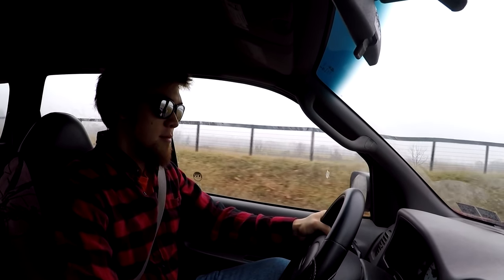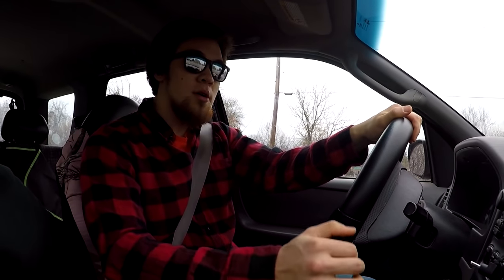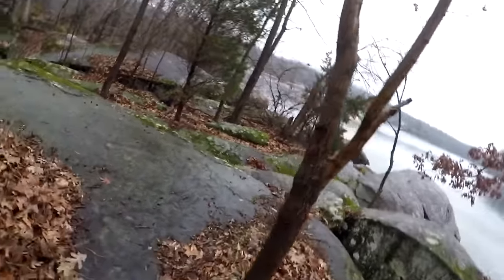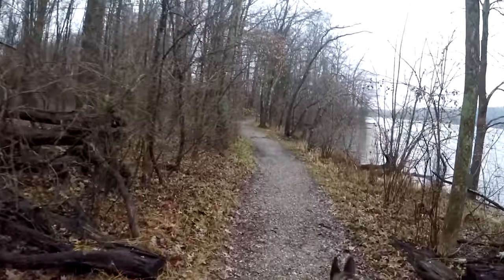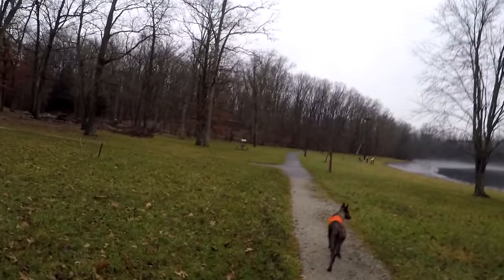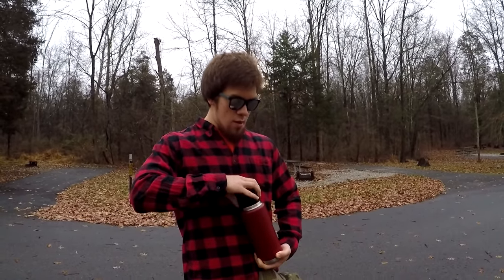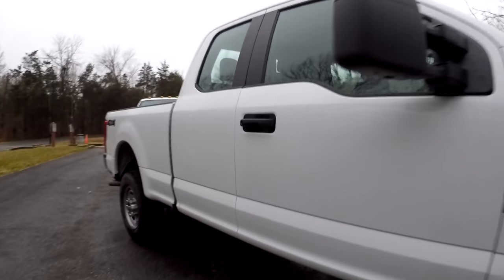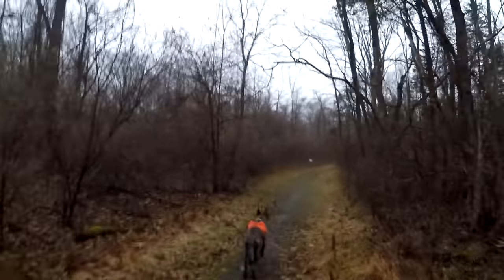CUMMINS CAN RUN BETTER WITHOUT THIS...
The CUMMINS does not need this and neither does yours. Check out the whole process.